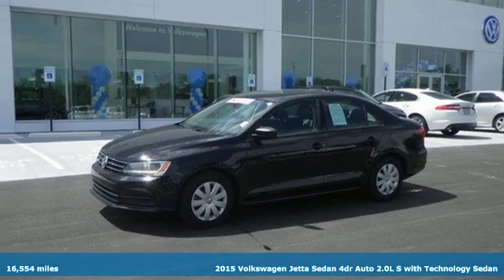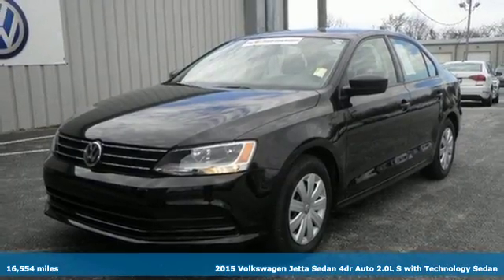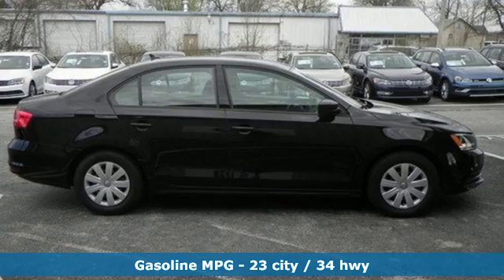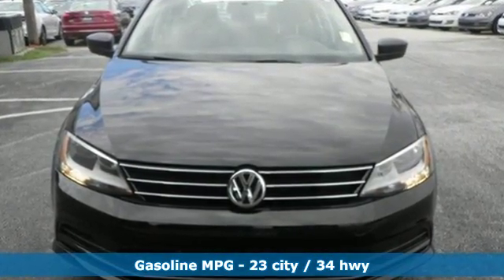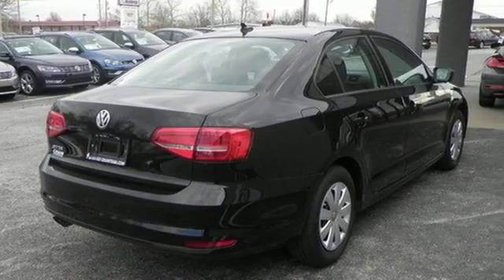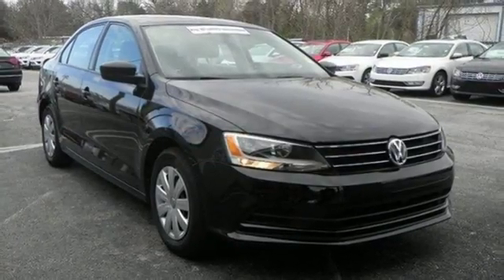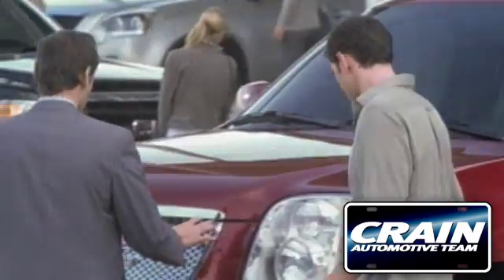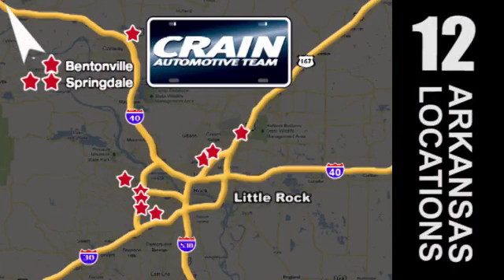Used 2015 Volkswagen Jetta Sedan Conway AR Little Rock, AR T1P4994 - SOLD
Year: 2015
Make: Volkswagen
Model: Jetta Sedan
Trim: 2.0L S w/Technology
Engine: 2.0L I-4 SOHC Engine
Transmission: Automatic
Color: BLACK
Mileage: 16554
Stock #: T1P4994
VIN: 3VW2K7AJ8FM255470
Thank you for visiting another one of Crain Certified Pre-Owned's online listings! Please continue for more information on this 2015 Volkswagen Jetta Sedan 2.0L S w/Technology with 16,554 miles. It's not a misprint. And the odometer isn't broken. This is a very low mileage Volkswagen Jetta Sedan. A rare find these days. You could keep looking, but why? You've found the perfect vehicle right here. The Volkswagen Jetta Sedan 2.0L S w/Technology will provide you with everything you have always wanted in a car -- Quality, Reliability, and Character. More information about the 2015 Volkswagen Jetta Sedan: The 2015 Jetta competes with the Honda Civic, Mazda3 and Toyota Corolla. Previously, price kept it just out of reach of potential buyers of the competition, but since 2011, Volkswagen has worked to give buyers the best of all worlds -- carefully packaging features and tweaking the Jetta's price level. This means that buyers can get a premium German sedan or wagon at an entry-level price, with fit and finish similar to that on cars that cost two and three times as much. This model sets itself apart with fuel economy on TDI and Hybrid models, good handling and braking, Affordability, terrific trunk space, and excellent fit and finish Every Pre-Owned vehicle is backed by the Crain Commitment, including our 100% low price guarantee, a 100 hour love it or leave it exchange policy, and a 100 year 100,000 mile warranty. The Crain Team's Got 'Em!

Address:
1003 North Museum Road